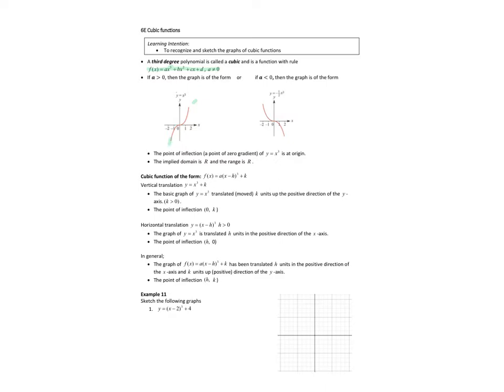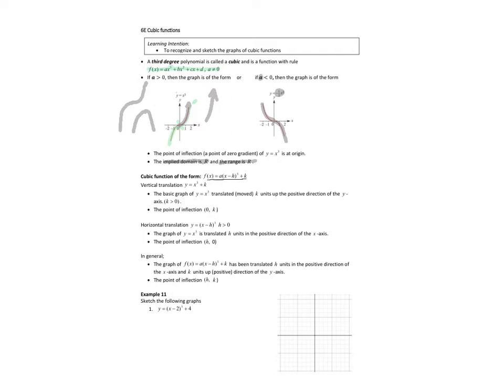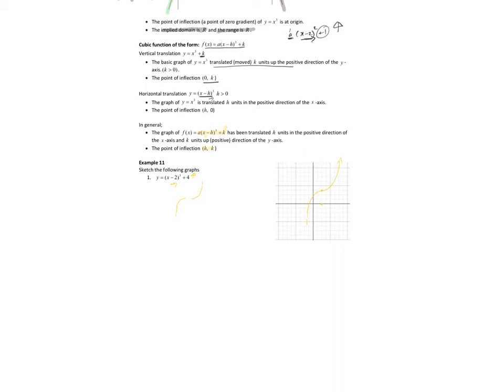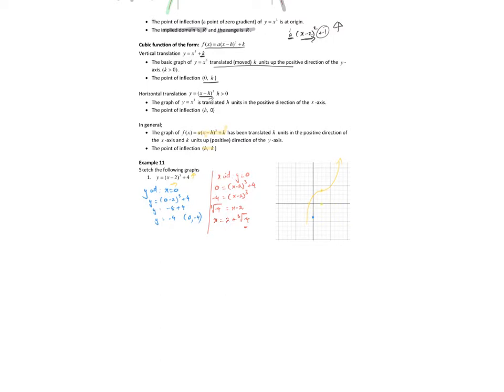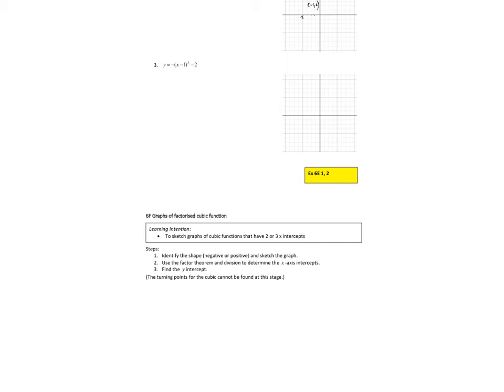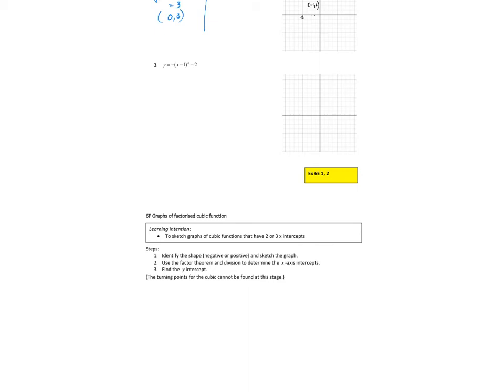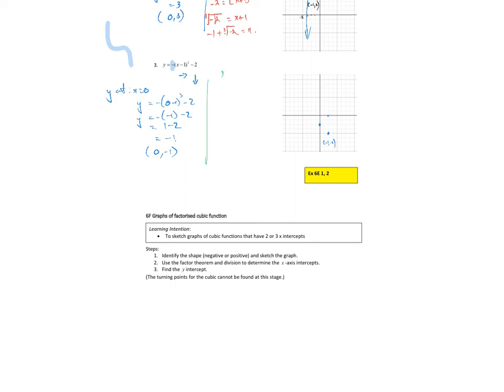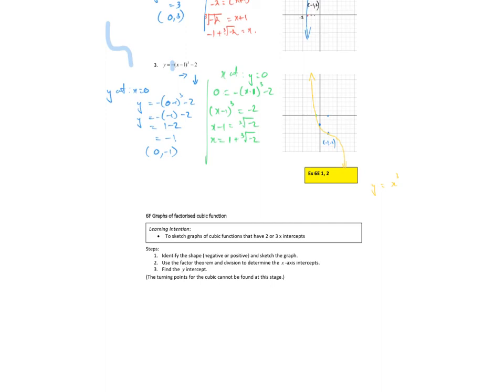U1 ch6 ex11